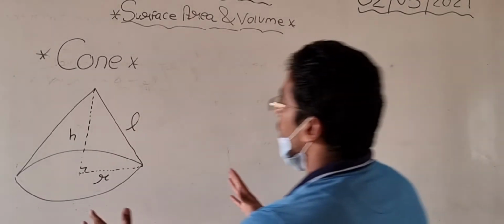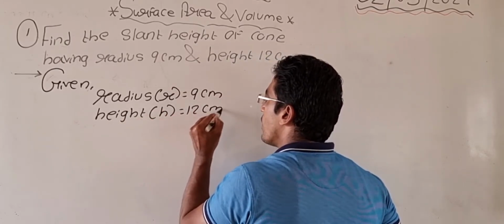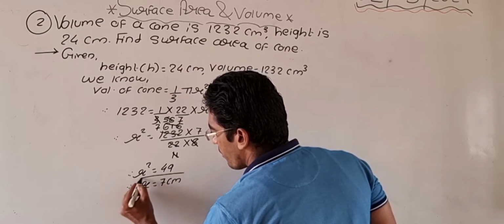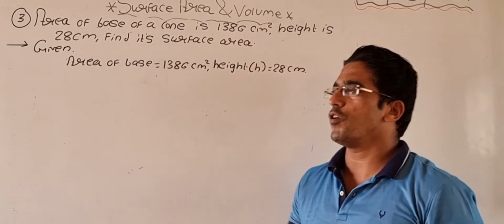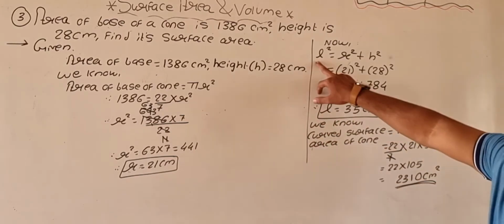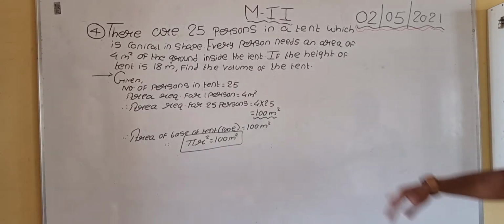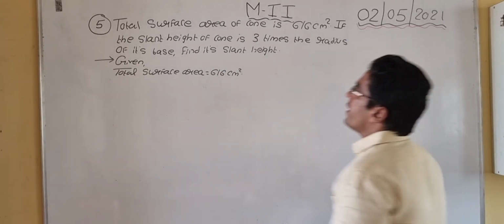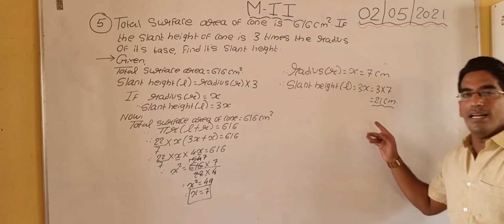Surface Area And Volume